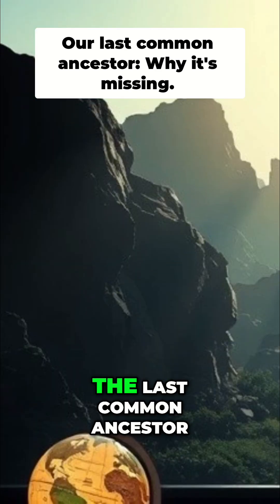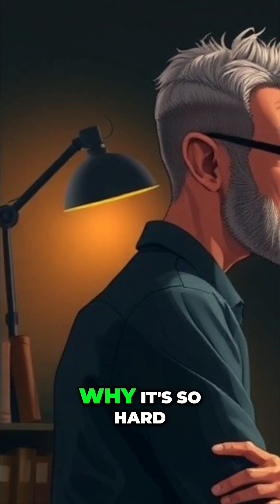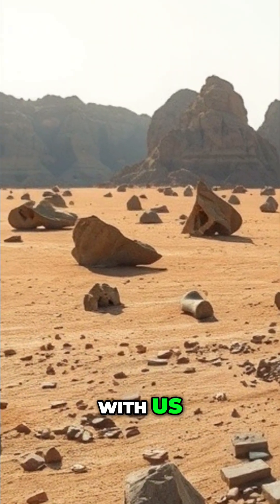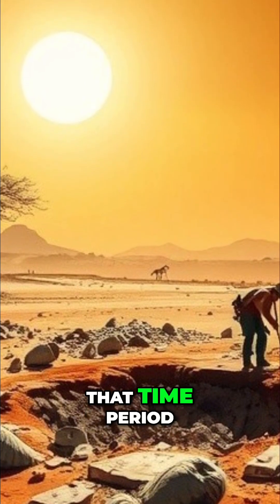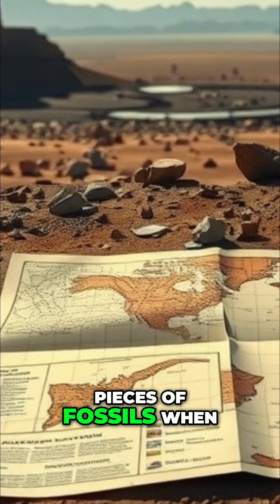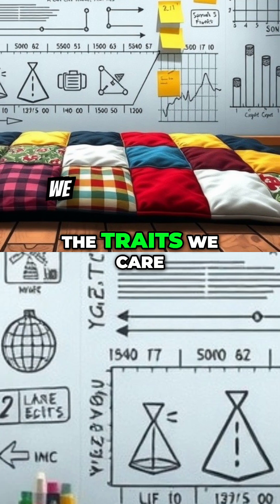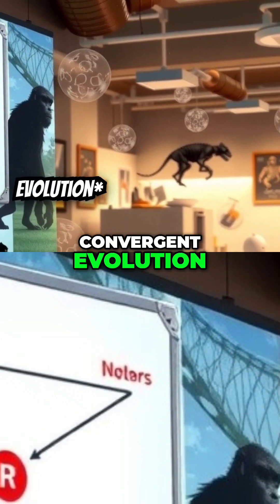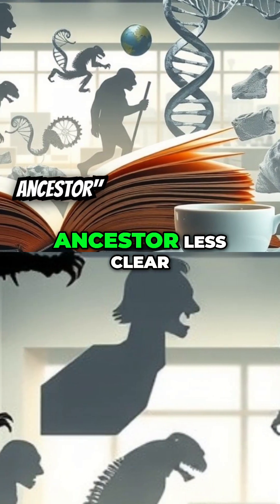Why Chimpanzee, Gorilla, Human Ancestor is a Mystery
The last common ancestor of chimps, gorillas, and humans is shrouded in mystery. Lack of fossils, fragmented remains, trait variations, and convergent evolution make reconstruction difficult. The honest scientific answer: We don't fully know.